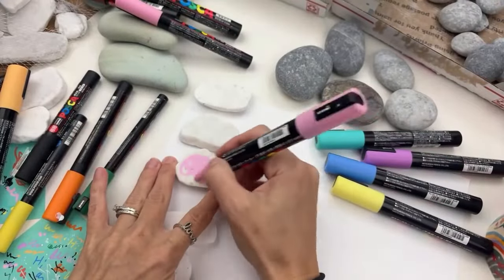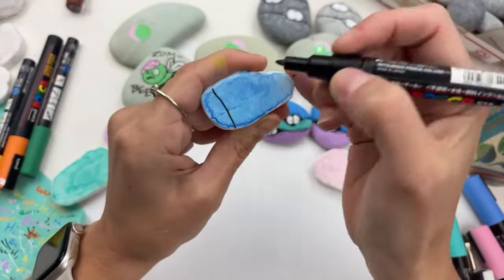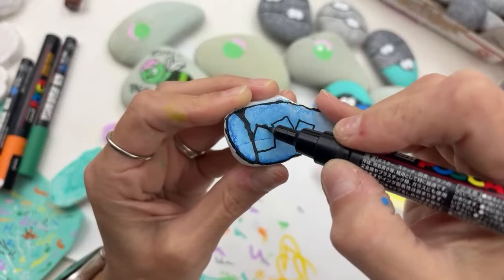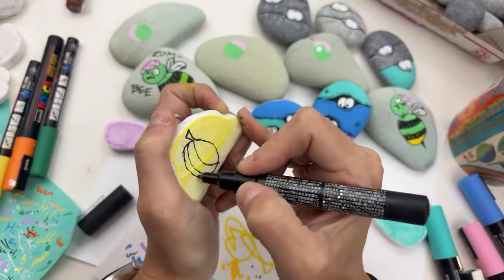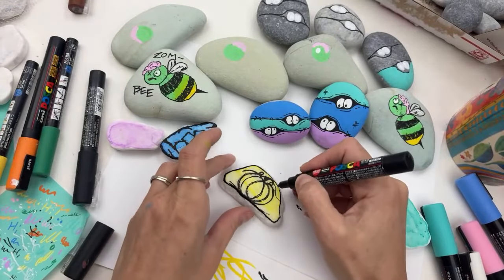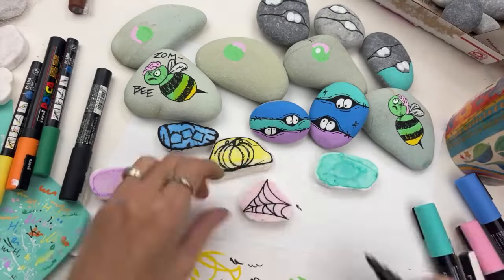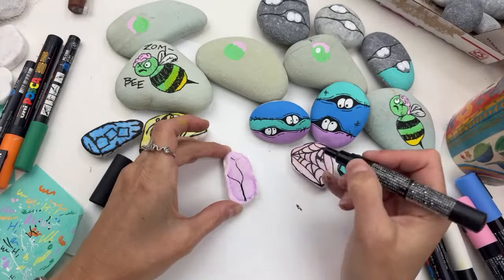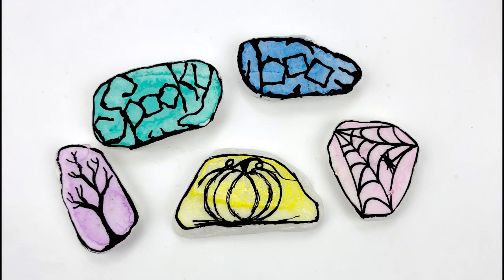Halloween Doodles | Rock Painting 101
Follow along and create these quick and easy Halloween Doodles! I'm working on my favorite canvas, a rock, but you can sketch these on anything!!
I am using the 3M Posca natural colors for the base coats and the 1M black Posca for lining.

Happy Painting!!